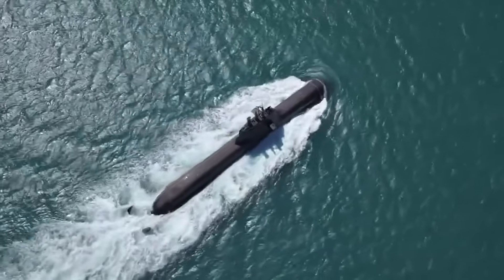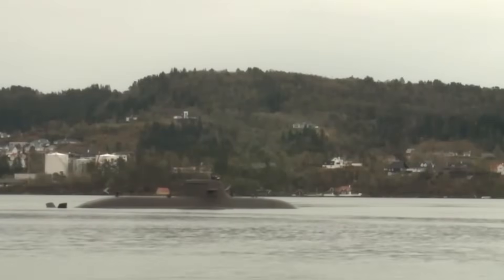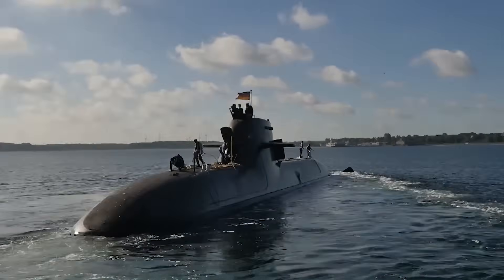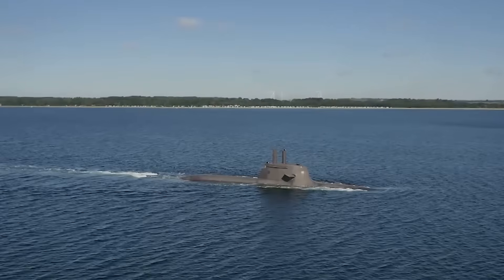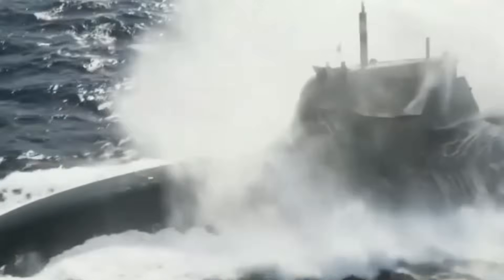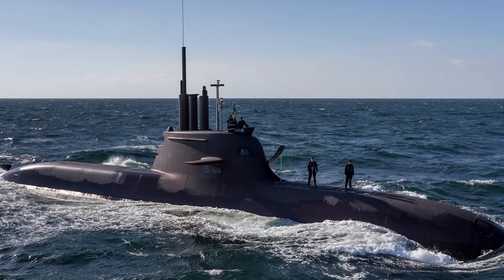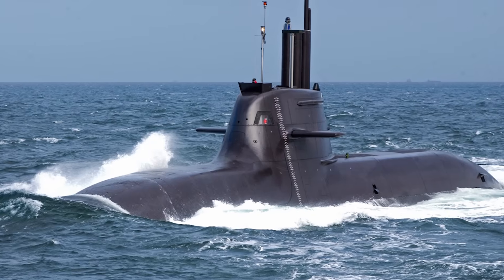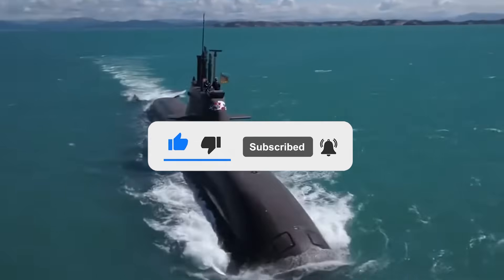German NEW Stealth Submarine SHOCKED The World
In the world of modern naval warfare, stealth, endurance, and precision have become the defining characteristics of undersea dominance. Among the elite class of non-nuclear submarines, one vessel consistently rises to the top: the German-built Type 212 submarine. Designed by ThyssenKrupp Marine Systems and operated by the German Navy and its allies, the Type 212 has set the benchmark for air-independent propulsion (AIP) submarines. With its revolutionary technology, extreme stealth, and expanding influence in Europe and beyond, the Type 212 is widely regarded as one of the most advanced diesel-electric submarines ever built.